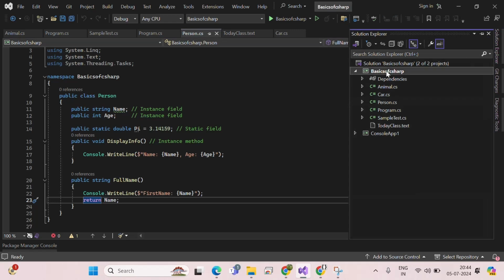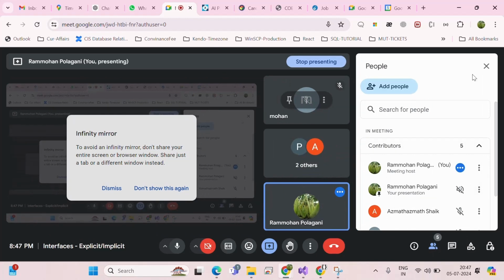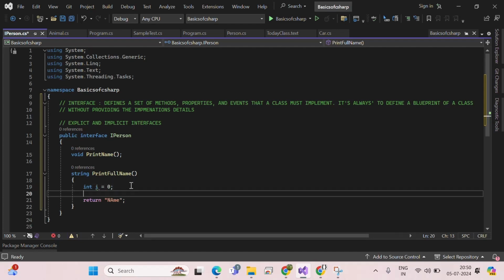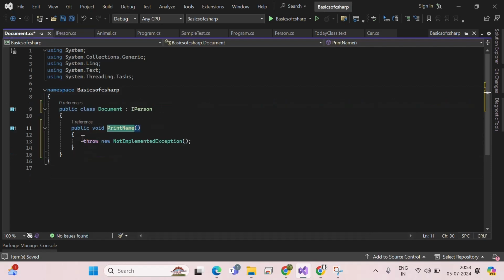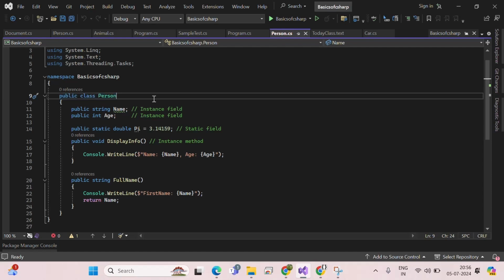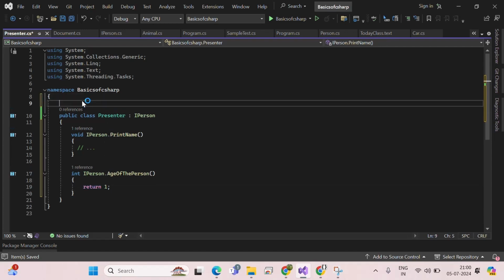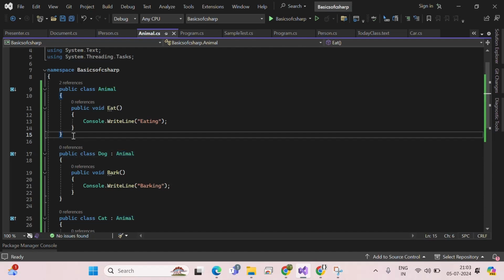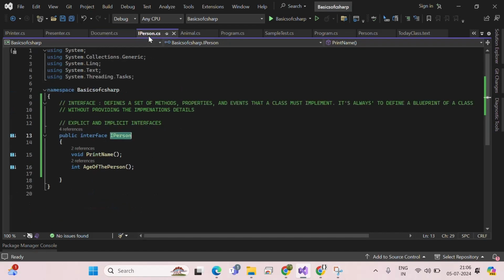Interfaces in C#: Implicit and Explicit Implementation Explained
Welcome to my tutorial on interfaces in C#! In this video, we'll explore the concept of interfaces and the differences between implicit and explicit implementations. You'll learn how to:

Define and implement interfaces in C#.
Use implicit implementation to provide public interface members.
Apply explicit implementation to handle name conflicts and provide specific interface implementations.
Understand the use cases for each type of implementation.
By the end of this video, you'll have a clear understanding of how to use interfaces to design flexible and maintainable applications in C#.